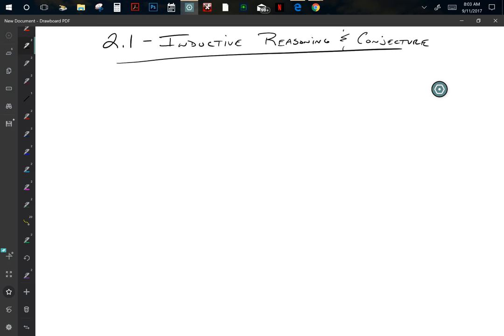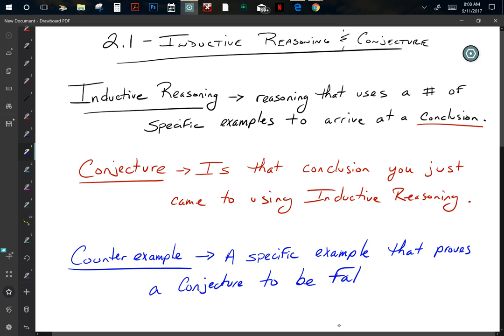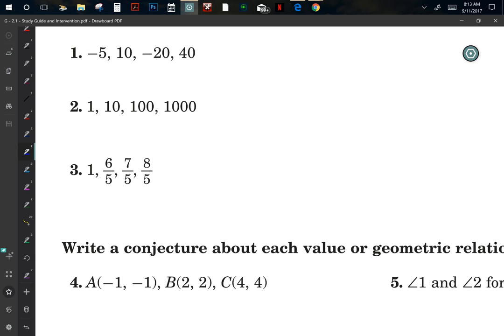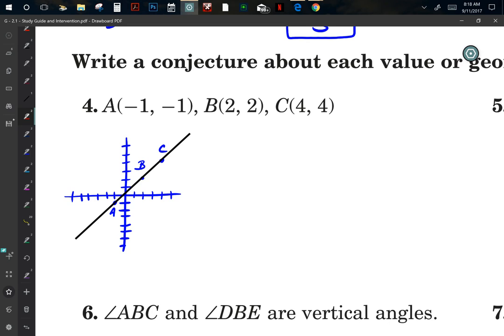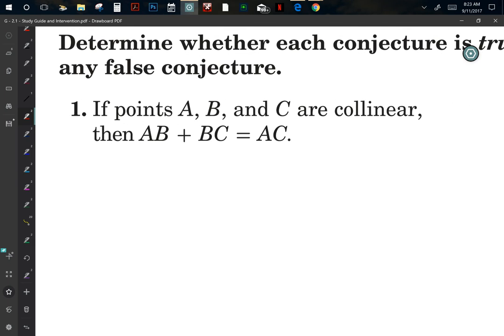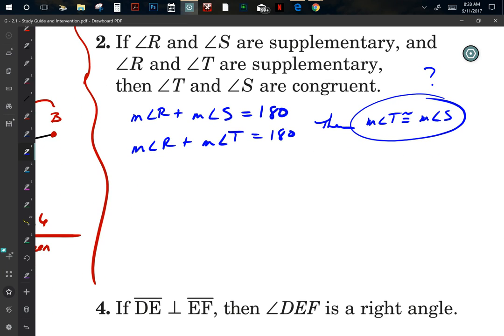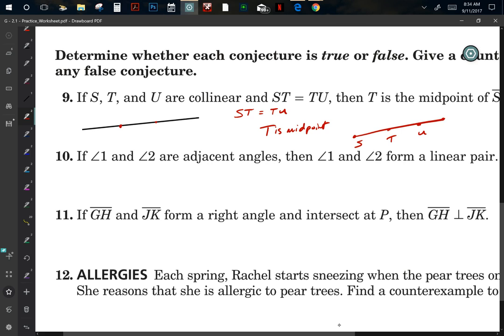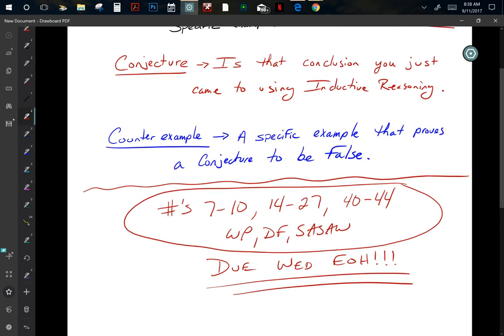Sep 11, 2017 8:39 AM